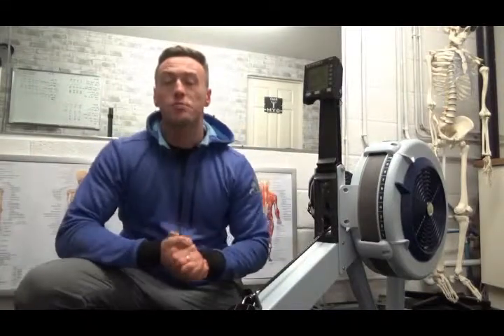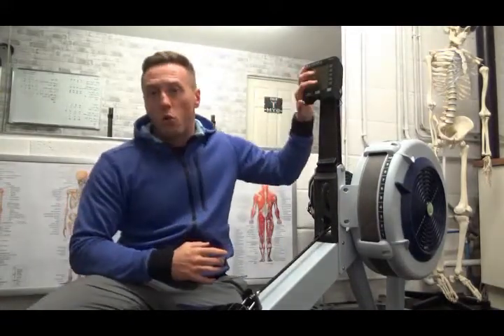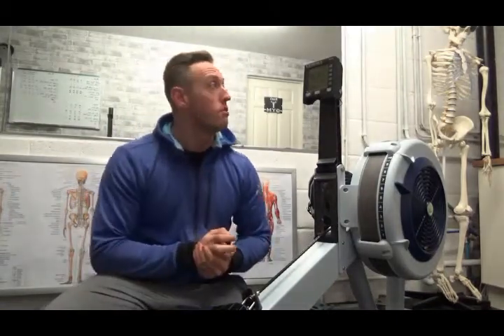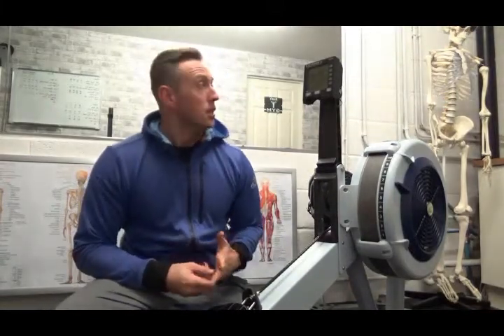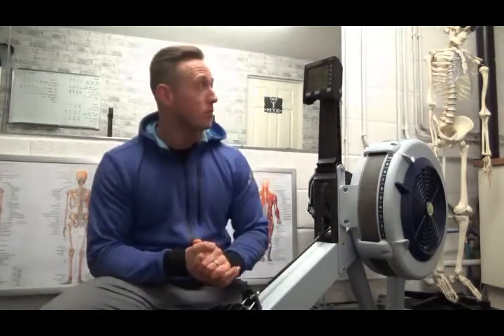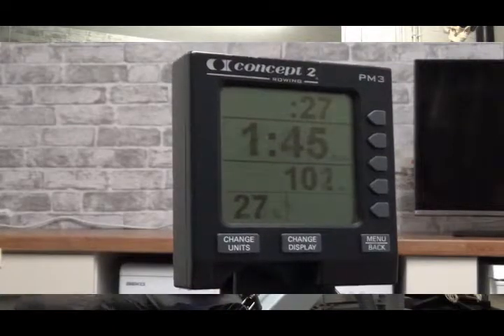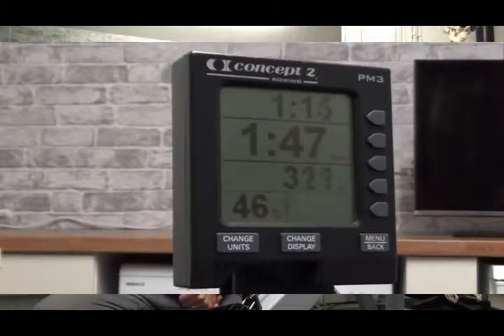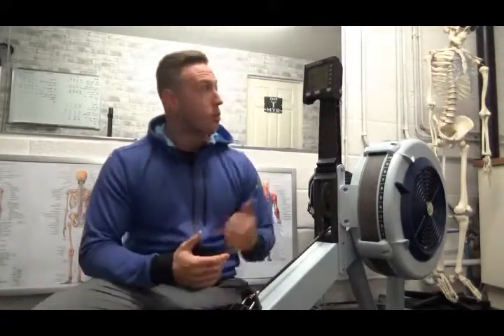Get the most from your Concept 2 Rowing machine - The Basics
The rowing machine is one of the greatest pieces of cardio equipment out there. But many people fail to use it to it's full potential, just because they are unaware of what the numbers on the screen mean.

This video takes a quick look at those numbers and tell you exactly what to look out for.